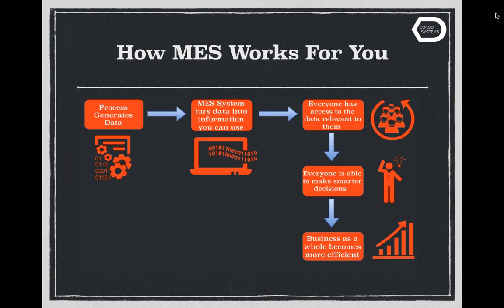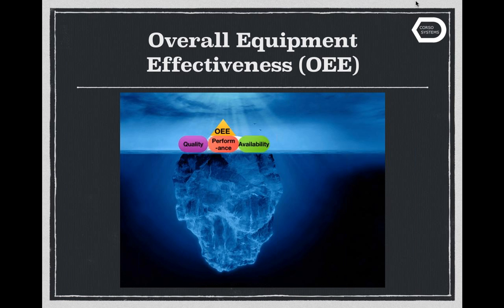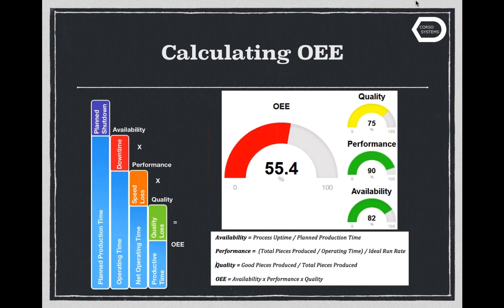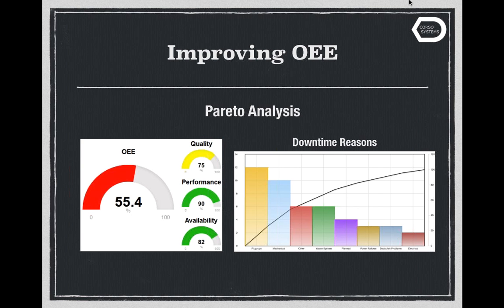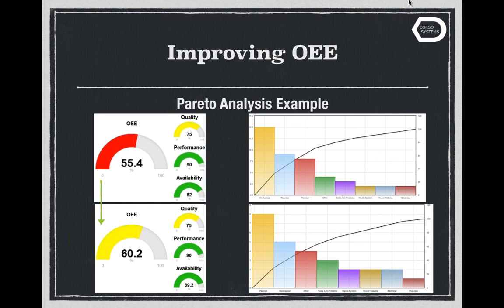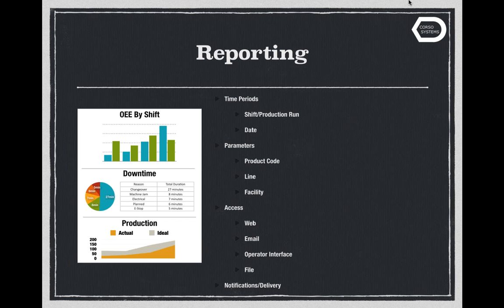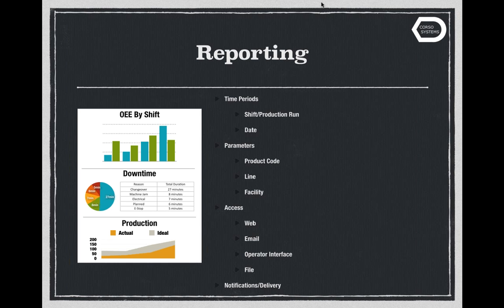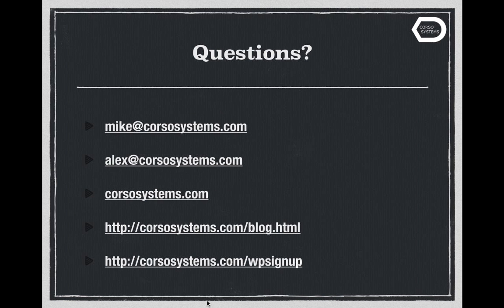Manufacturing Execution System (MES) Essentials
Learn the essentials of using Manufacturing Execution Systems to improve manufacturing operations:

-Calculating OEE
-Converting OEE to lost production costs
-Real Time Cost Per Unit
-Reporting
-How to grow your MES System beyond KPIs